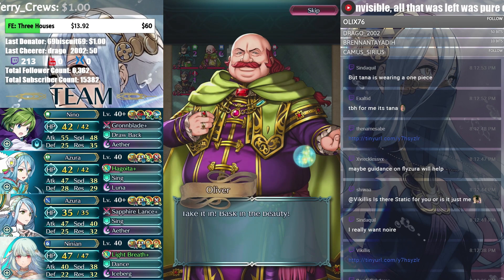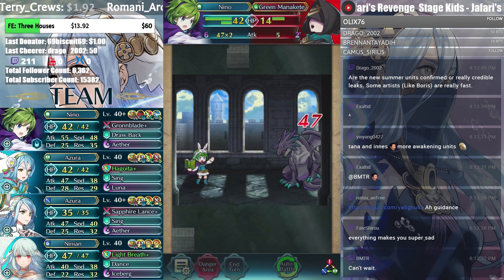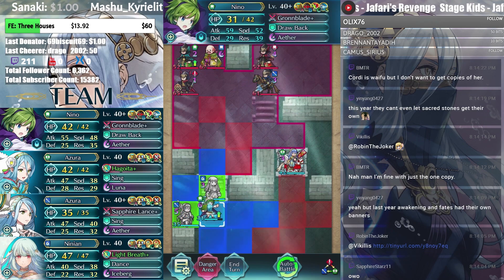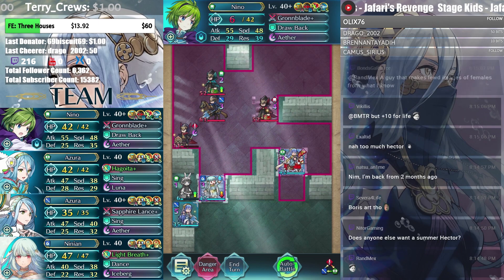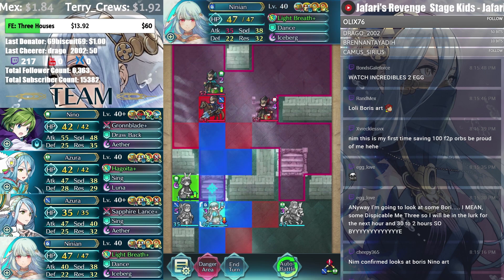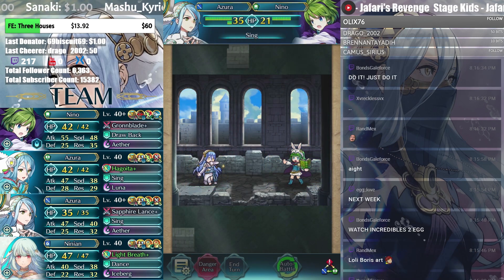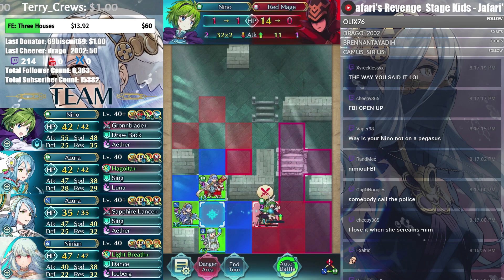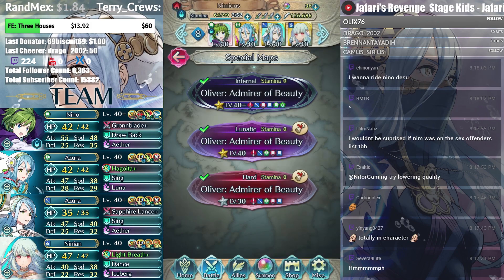Nino no Biggie Solo (*¯︶¯*) -OIiver- Grand Hero Battle! {Infernal} | Streamed 【Fire Emblem Heroes】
Grand Hero Battle Oliver returns!

As an easy way of recycling content Fire Emblem Heroes has brought back one of the most unique GHB Heroes yet. The big guy Oliver looks funny and is actually a pretty decent mage.

However as he's returned the best thing to do is to an Infernal GHB run! :)

The first run I did it with Nino, New Year Azura, Azura and Ninian. This again heavily relies on Nino and her Bladetome which is about the only way she can overwhelm her counters on the map.

Sooo, it wasn't too hard but took some good positioning.

That might not be the funnest but look forward to the next attempt on Infernal Grand Hero Battle Oliver. I promise that one will be more interesting. :)

★Grand Hero Battles + Bound Hero Battles★ Fire Emblem Heroes occasionally has events for Special Maps that give us the chance to battle Heroes or Villains for the chance to recruit them, along with feathers and even sometimes orbs! Below are all of such a battles I have on YouTube and they include all my brilliance/screw-ups. Fun! :)

➤ Me be Social:
NNID: Nimious
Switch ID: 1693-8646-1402